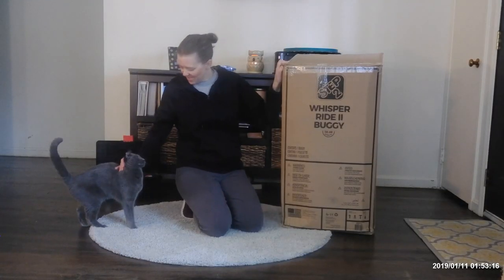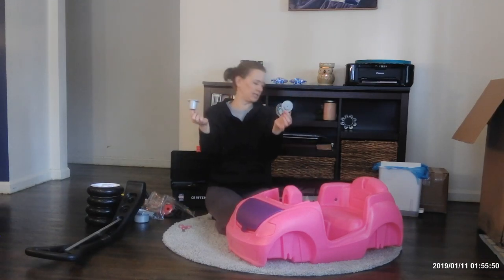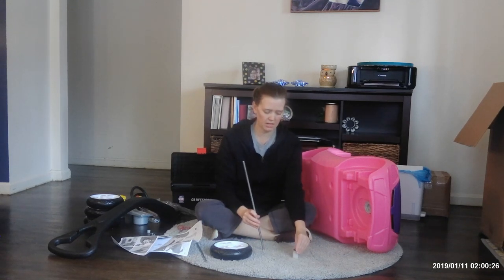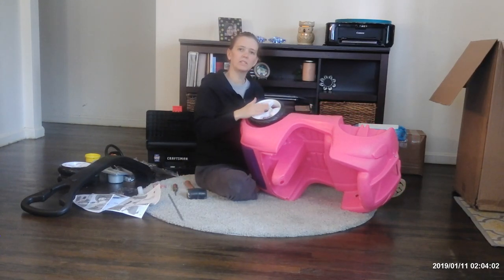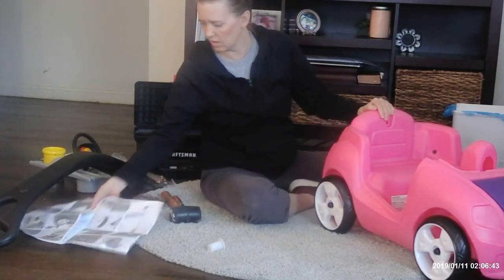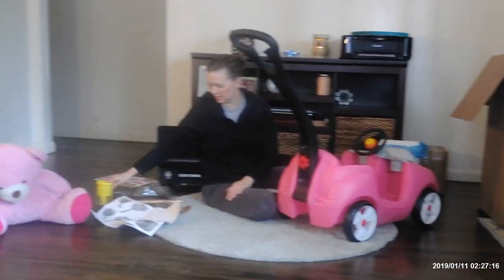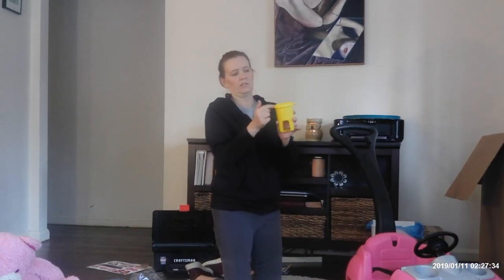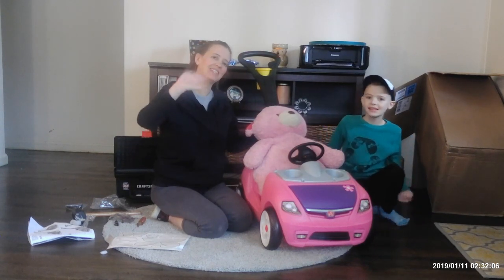How to put together a Step 2 Whisper Ride II Ride On Push Car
Instructional video on how to put a Step 2 Whisper Ride II Ride On Push Car.
Mom and Son team put together random items!